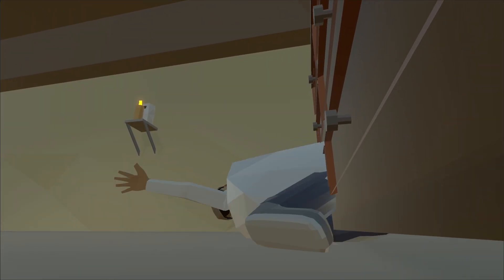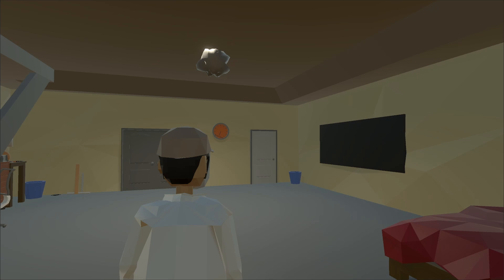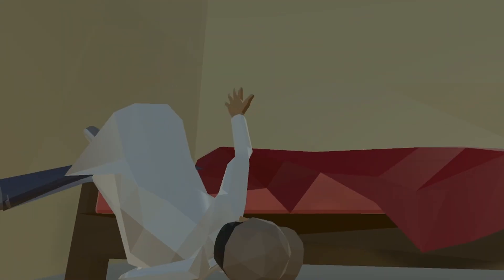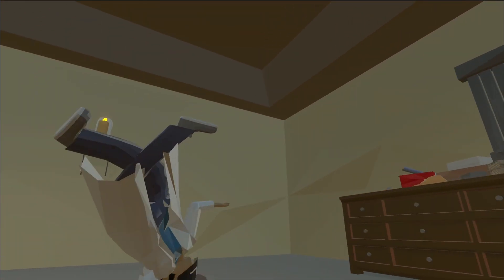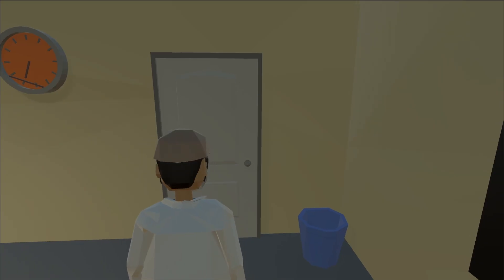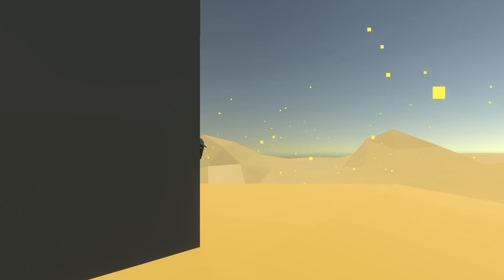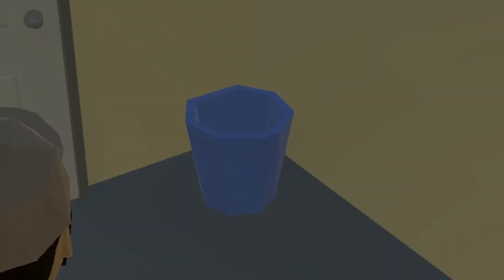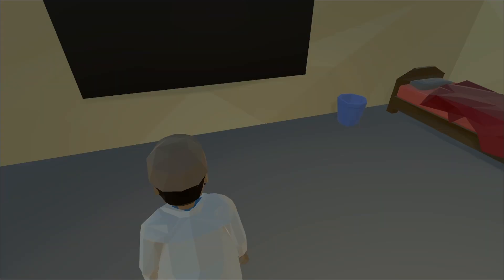You've Heard of Twitch Integrated Object Throwing...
Twitch chat controls and Twitch plays in this project I'm coding. Twitch integration is also a big part of this. This project is designed to played with a live Twitch stream, it's a stream project / stream idea.

This stream idea is made in Blender and Unity. This project is a custom virtual space that VTuber model can walk around in and I add in neat little features for fun as long as I can code it.

This video is focused on some of the features I added in that Chat controls. From twitch integrated object throwing to chat controlled bins.

You can help test projects like these in the future on my Twitch: